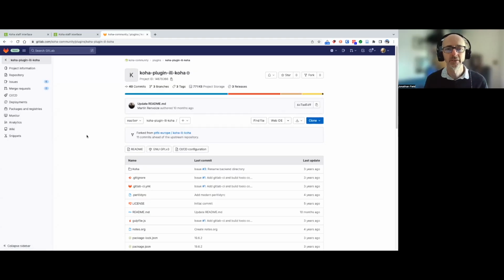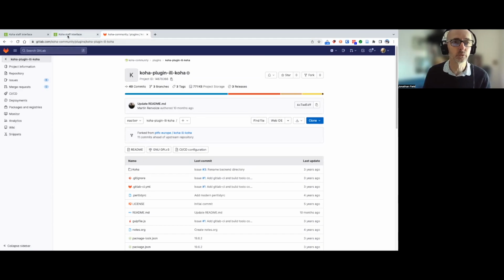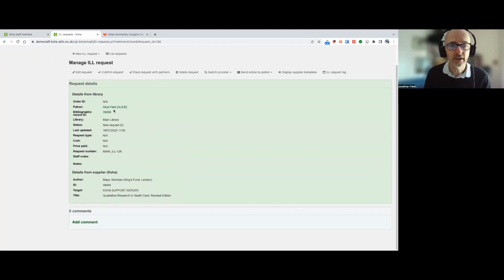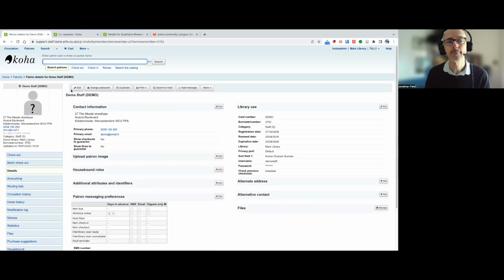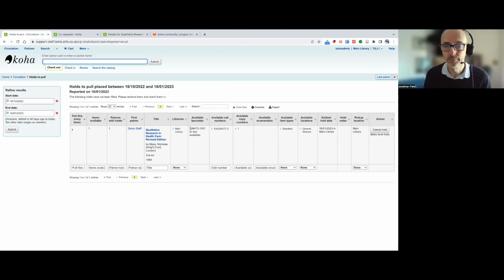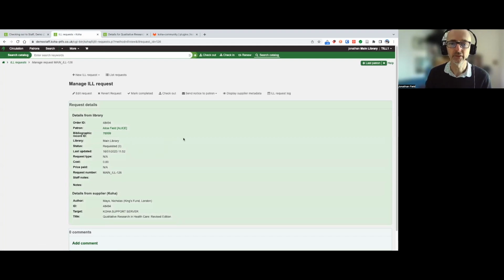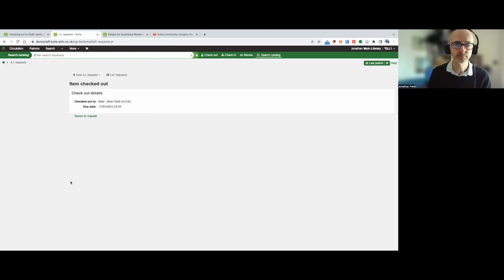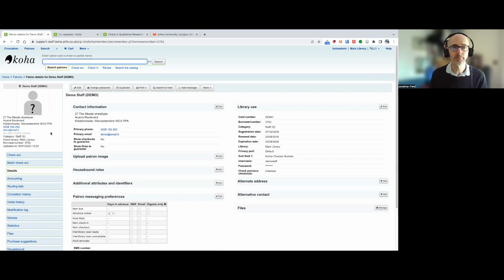ILL Between Two Koha Libraries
Jonathan tells us all there is to know about Koha2Koha ILL!